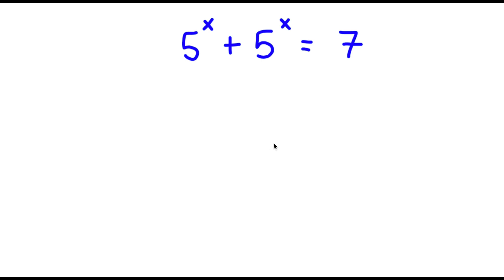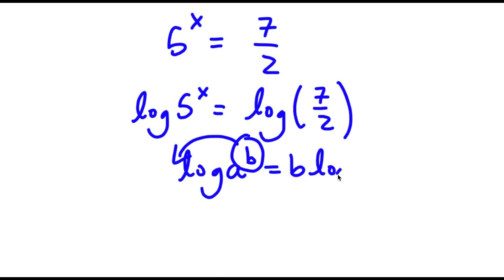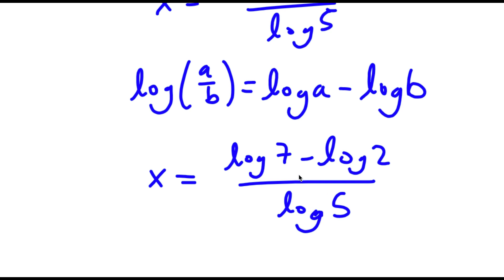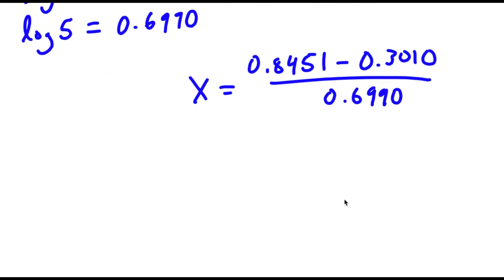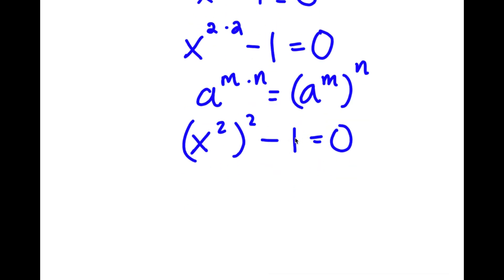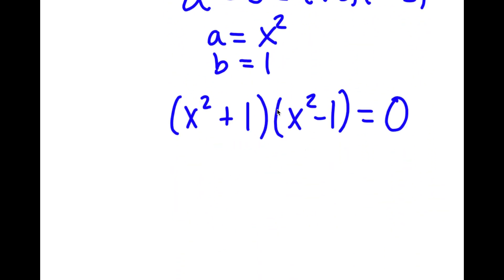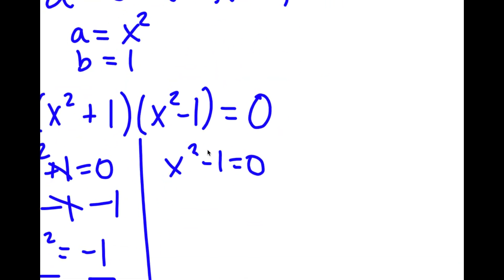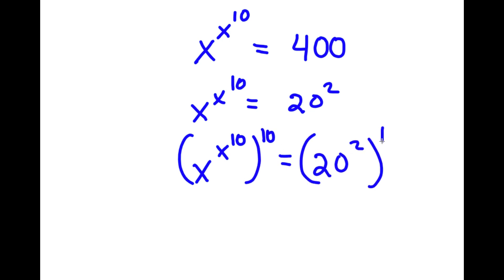From Basic to Baffling: Unmasking the Complexity of Exponential Problems